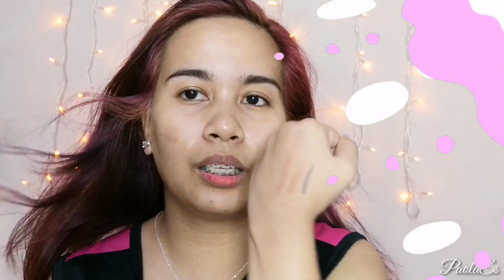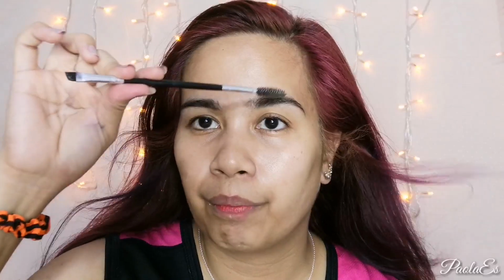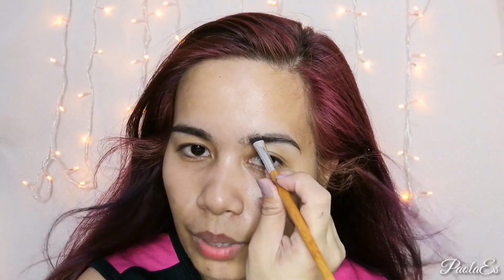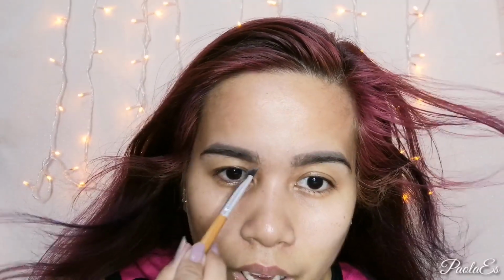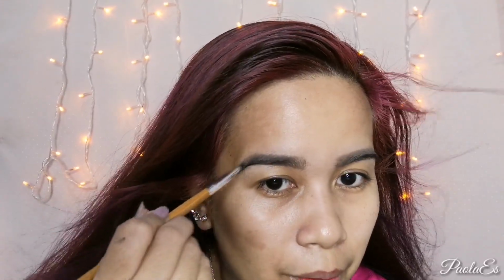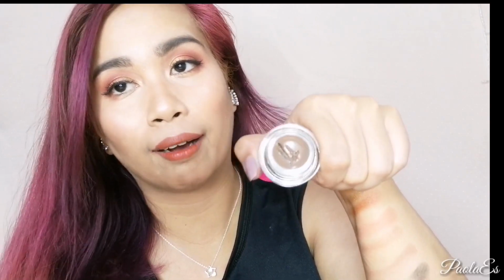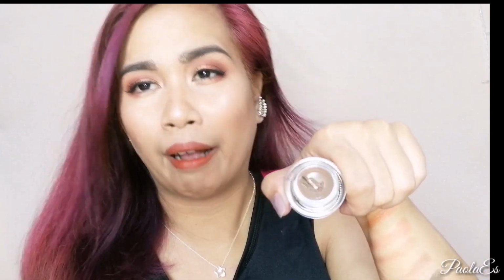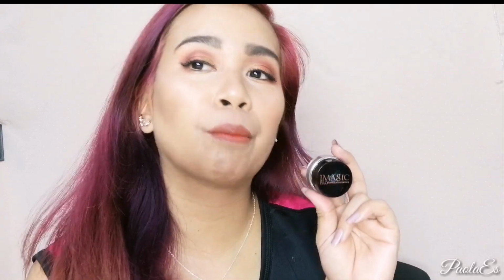Murang Kilay on Fleek?!|iMagic Eyebrow Pomade Review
I have found one of the most affordable eyebrow pomade in the market!

Bought this from pumpup.ph at shopee

Music is from Joakim Karud - Dreams